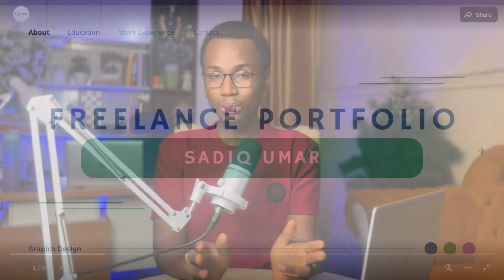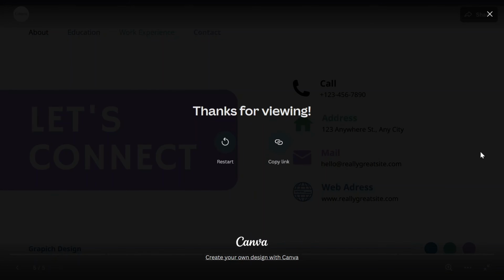Complete Checklist for Becoming a Virtual Assistant!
In this video, I shared a step-by-step checklist for complete beginners to start virtual assistance.